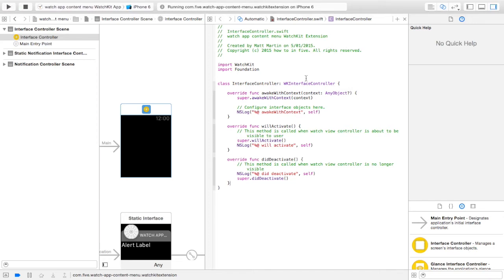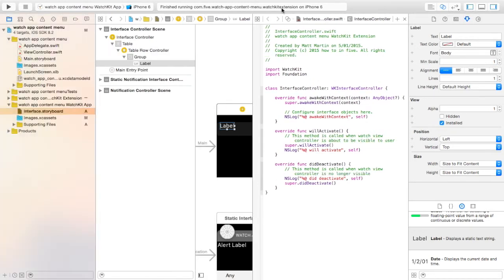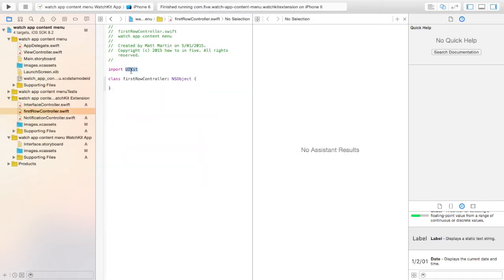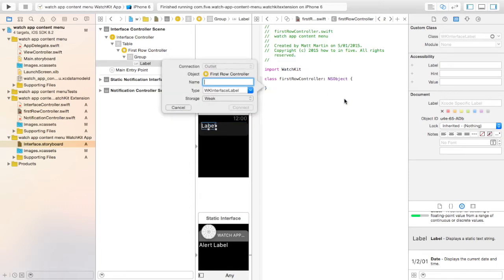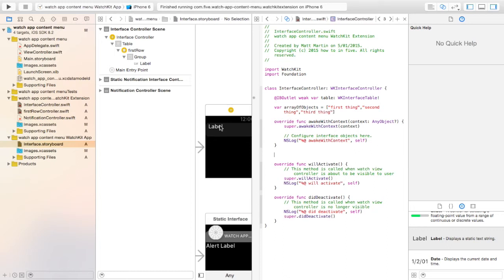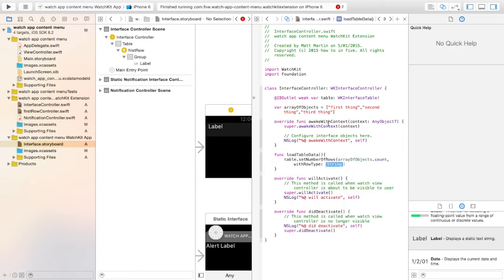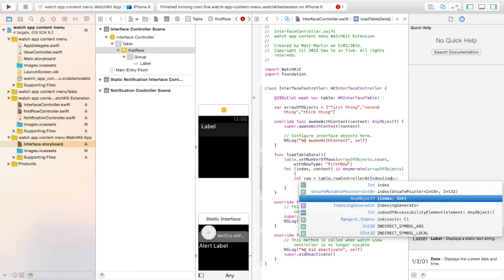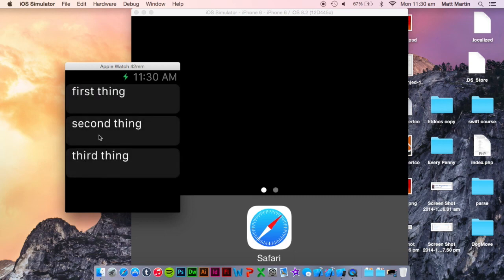WatchKit Tutorial Part 10: Tables